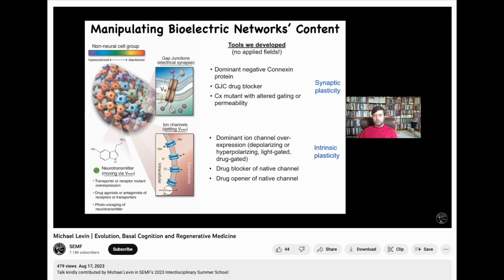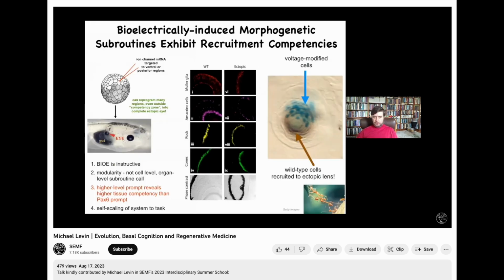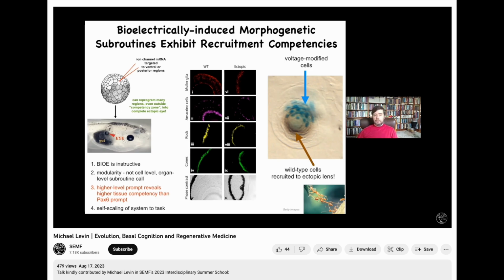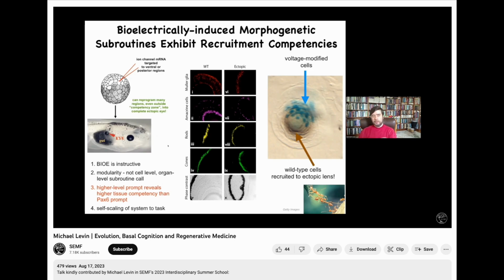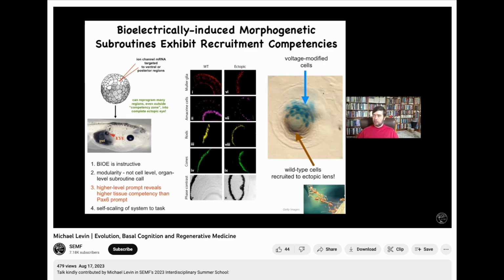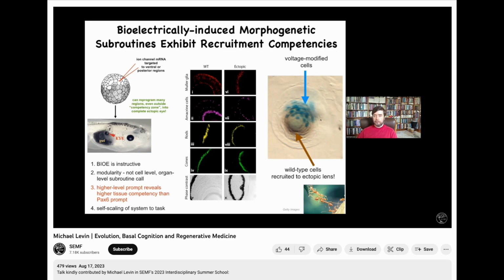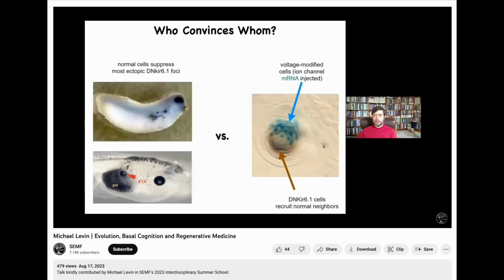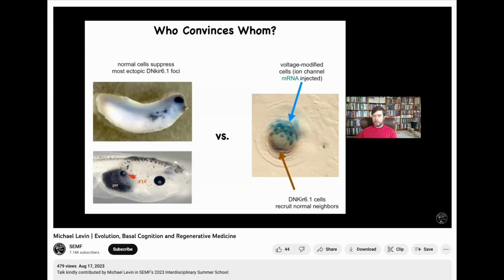Clip: Michael Levin - Inserting False Memories In The Electrical System Negotiating On Extra Eyes